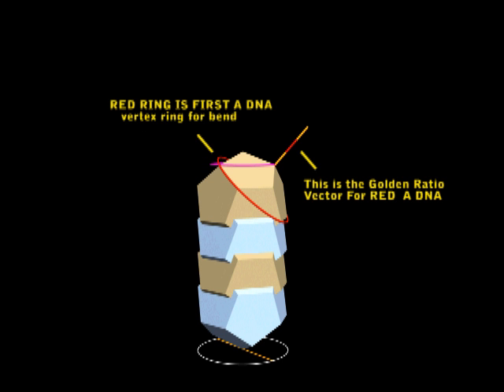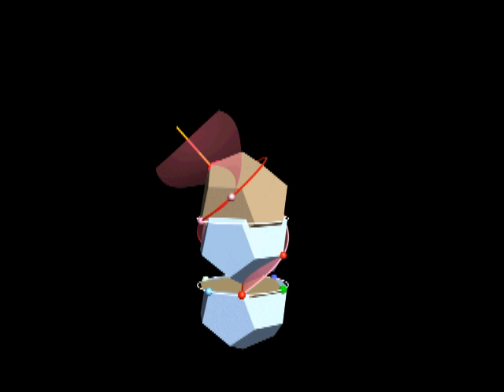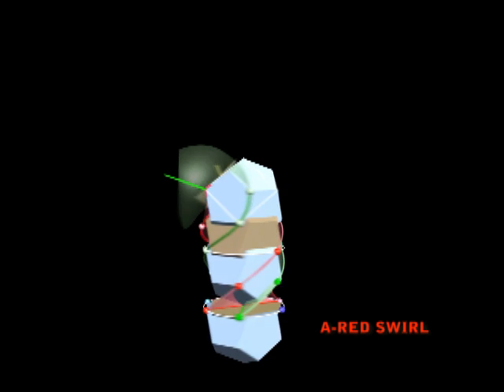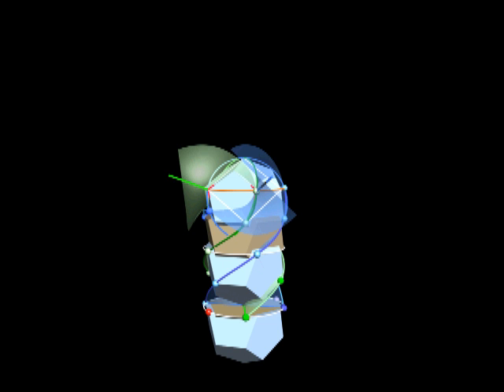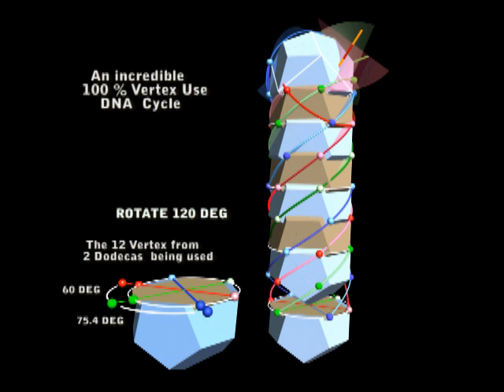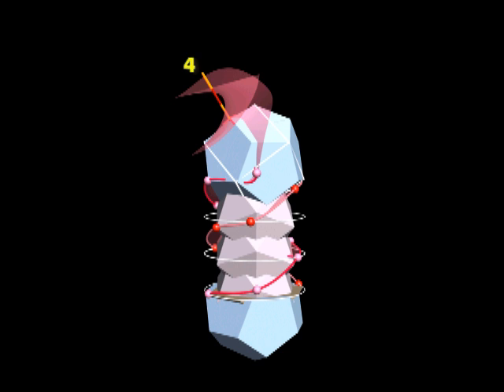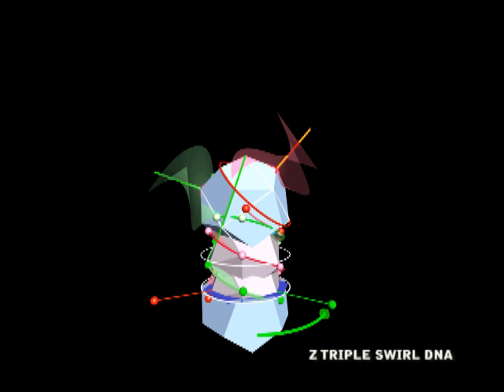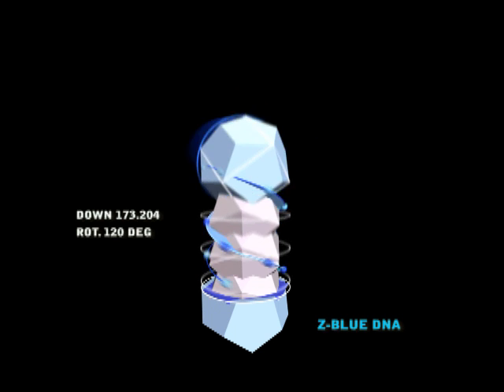DNA 3 6 9 MULTI-WAVE BEND SYSTEM.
The discovery of a nine way DNA multi-wave system for 3 types of DNA using phase angles of 120, 60, 75.4 DEG.  British scientists get big publicty saying that they discovered a double dual helix DNA but they did not mention that this discovery was made earlier showing just that.

This 3D Geometry has progressed more using Quad Step.